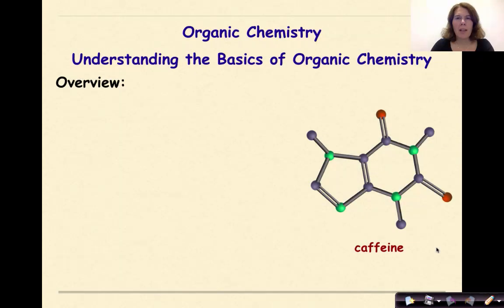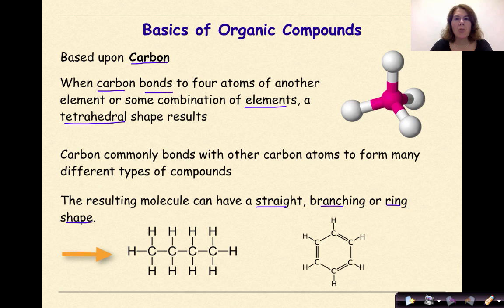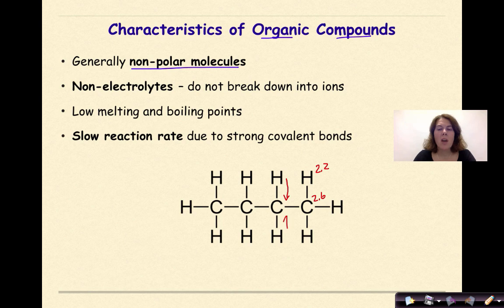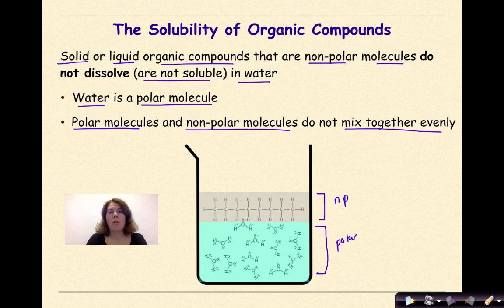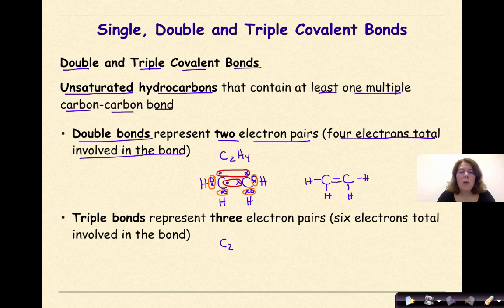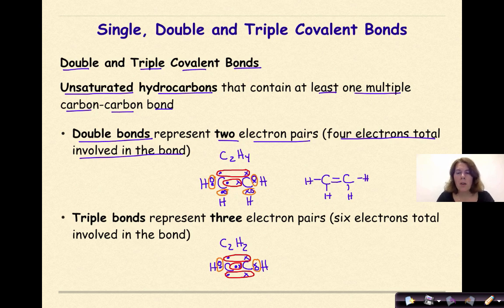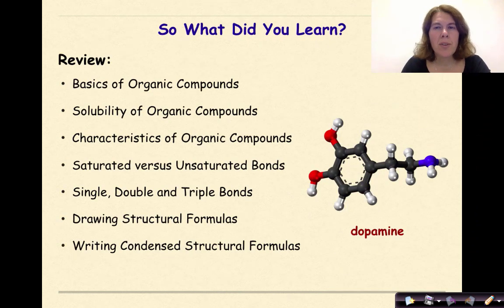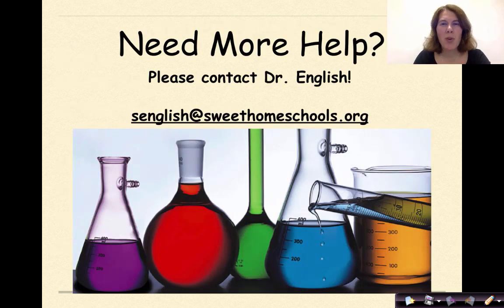Organic Chemistry Part 1 Introduction to Organic Chemistry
This tutorial covers a wide range of topics that helps to introduce organic chemistry. The definition of a hydrocarbon is presented along with examples. Other sections include chemical properties of organic compounds, solubility, differentiating between saturated and unsaturated bonds, revisiting single, double and triple covalent bonds, drawing structural formulas and finally writing condensed structural formulas. All that to help you get on the right path to understanding organic chemistry.